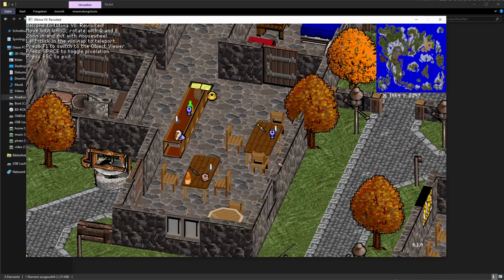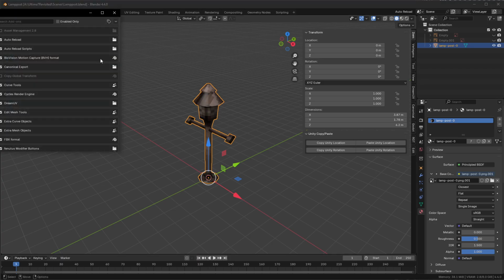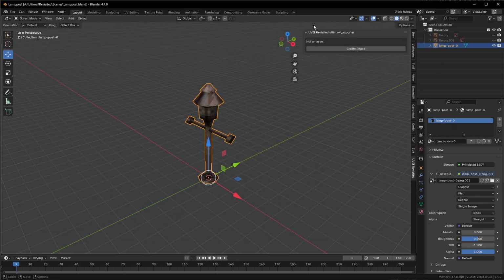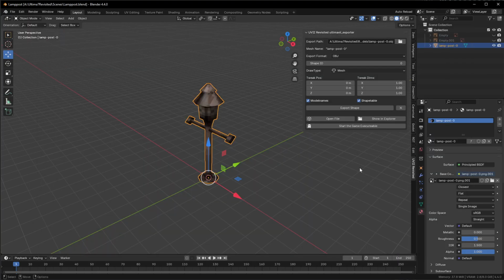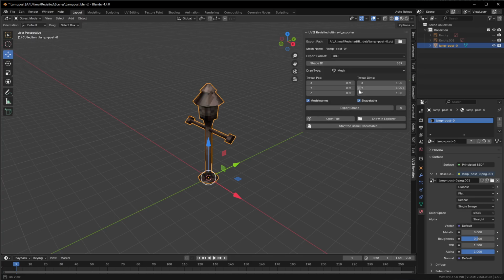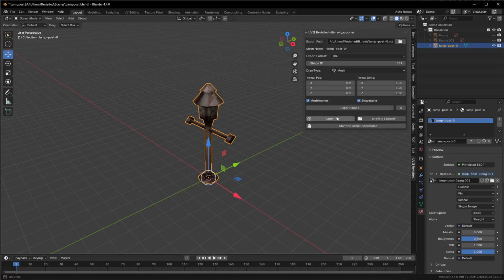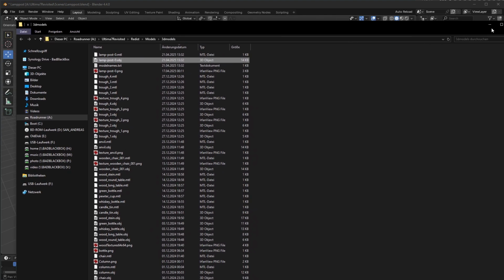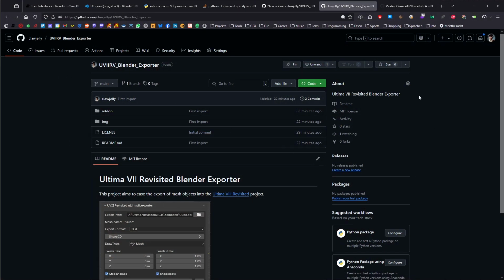Ultima VII Revisited Blender Exporter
Get the addon at